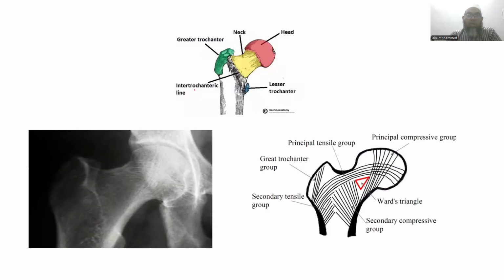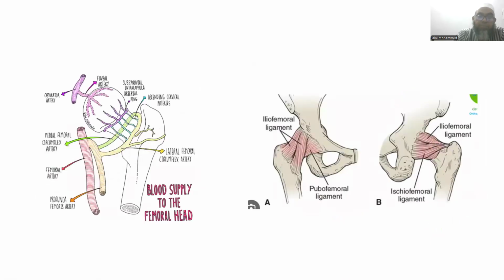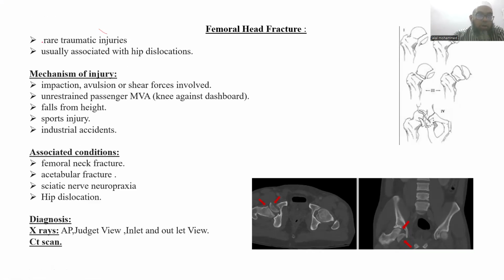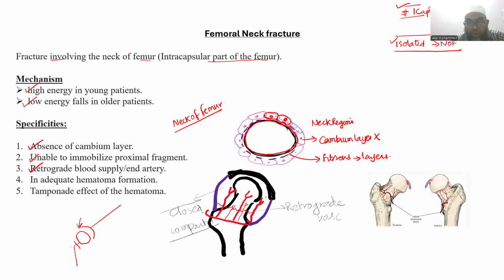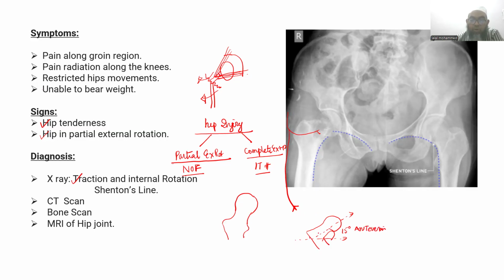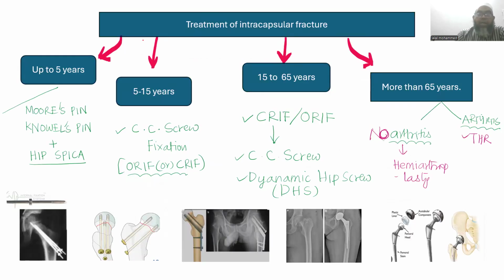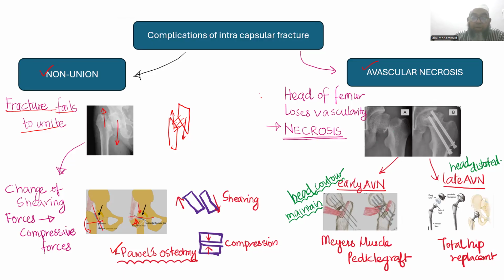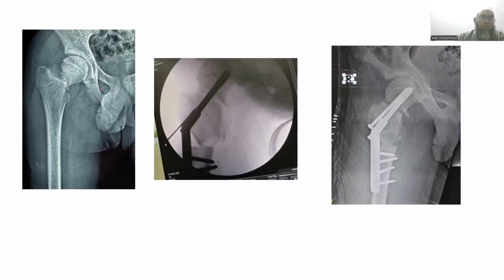proximal femur fracture 1-----------------(Intracapsular fracture femur)